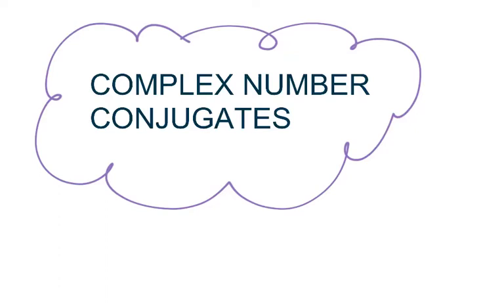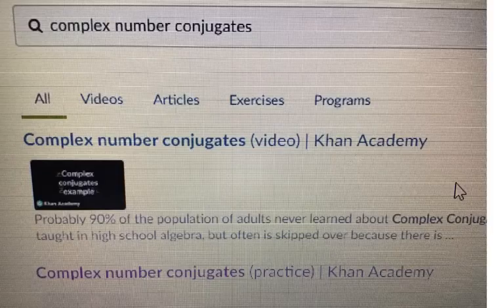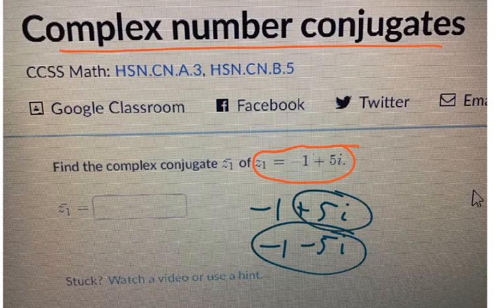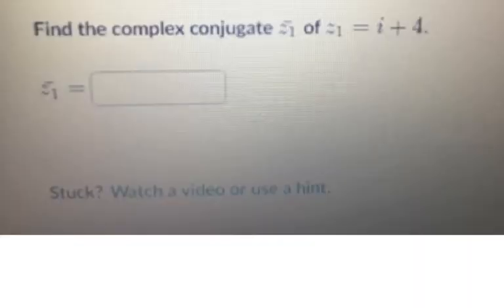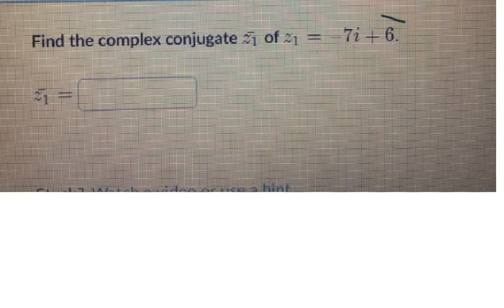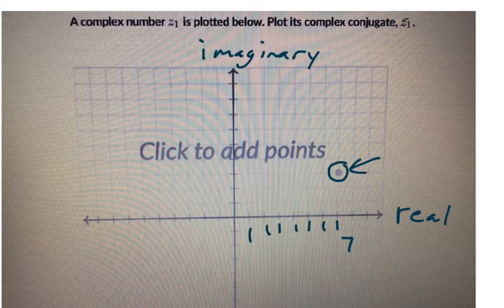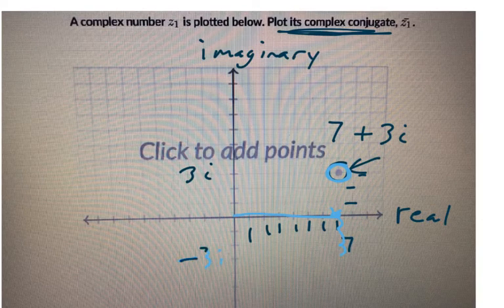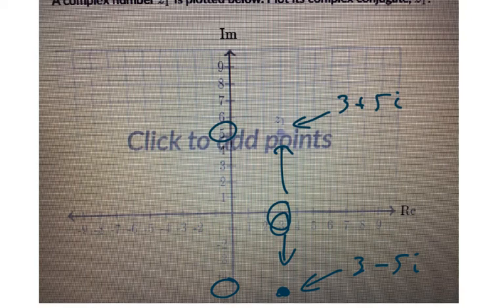April 23, 2020